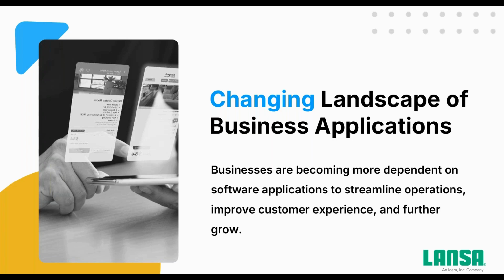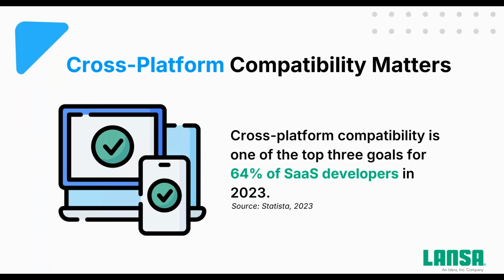Buidling Modern Business Applications with Visual LANSA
What if you could build applications that are fast, secure, and responsive — all while simplifying your development process? With Visual LANSA, you can.

Discover how our professional low-code platform helps you create solutions that excel in today’s competitive landscape.

Timestamps:
0:00 - Introduction
0:28 - Webinar Agenda
1:21 - Changing Landscape of Business Applications
7:38 - Challenges Faced by Traditional Development Approaches